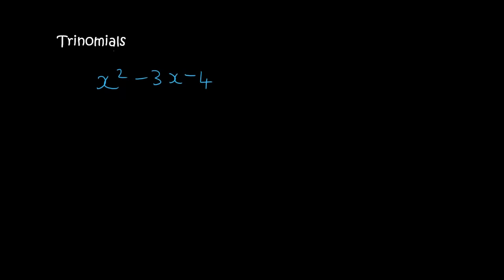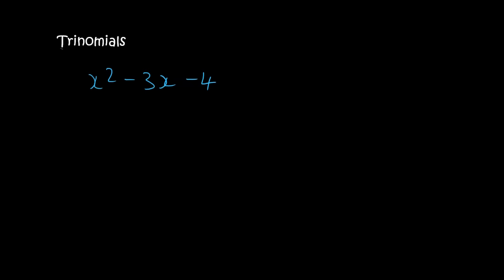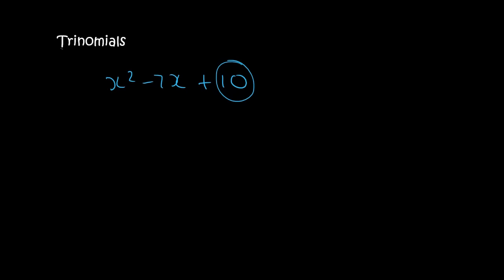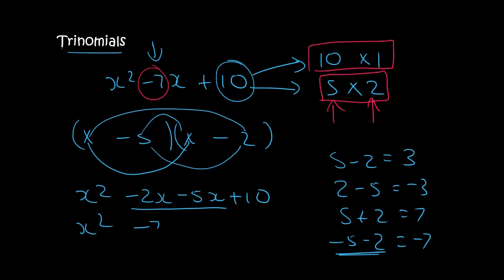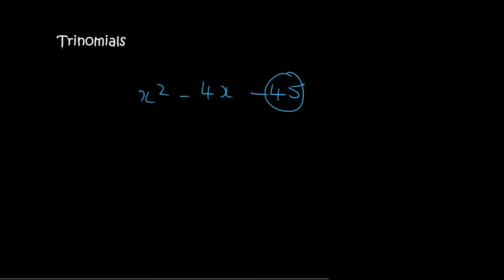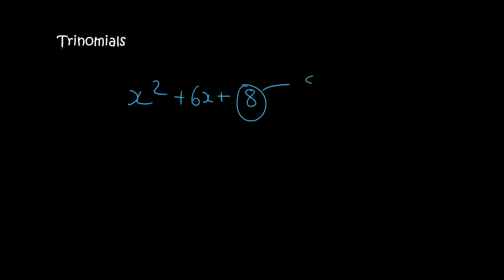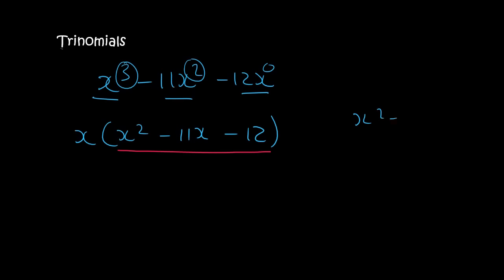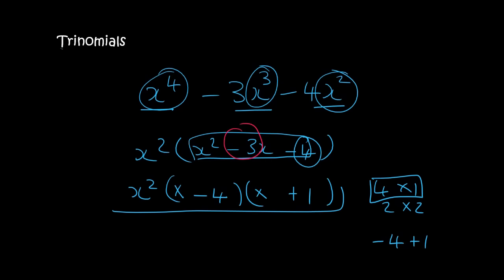Gr 9 Factorisation: Trinomials Introduction